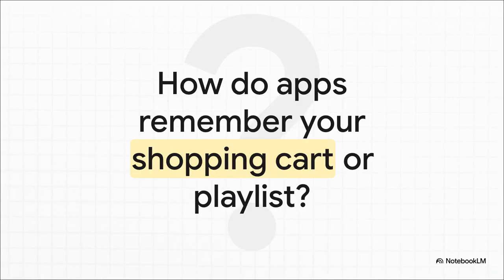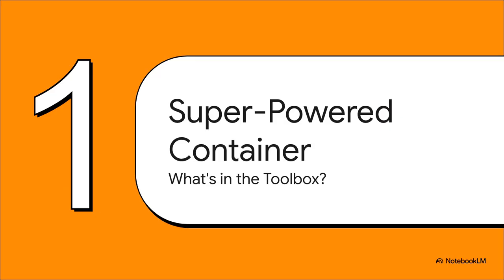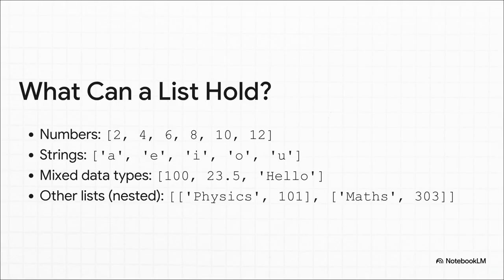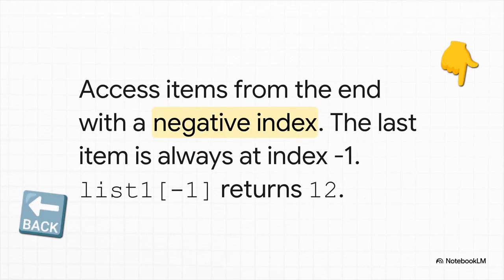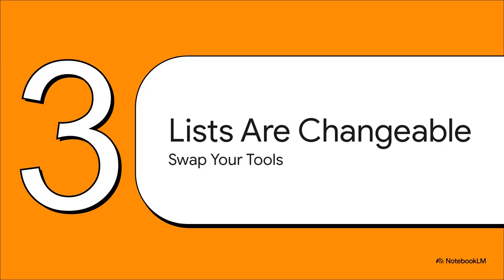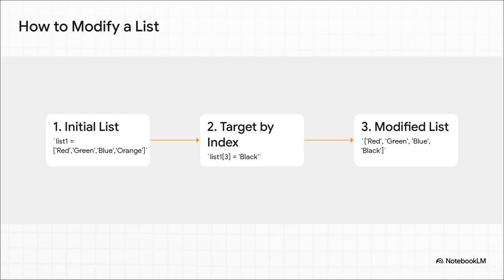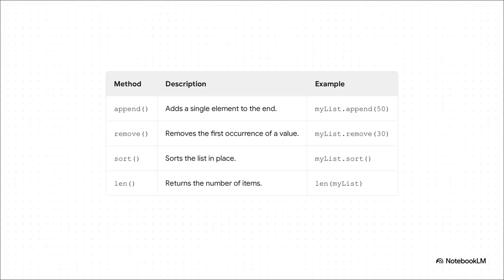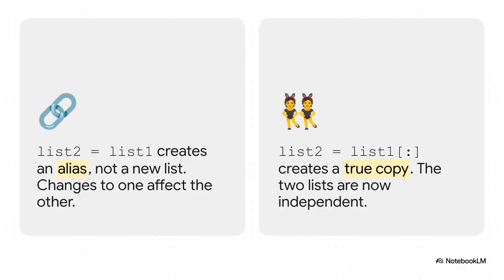Chapter 9: Lists | Class 11 Computer Science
Welcome to Debug Diaries! In this video, we cover Chapter 9 – Lists from Class 11 Computer Science. Learn about list creation, indexing, slicing, operations, and key functions in Python. Perfect for exam preparation, quick revision, and self-study.